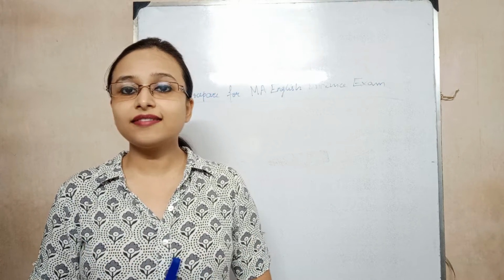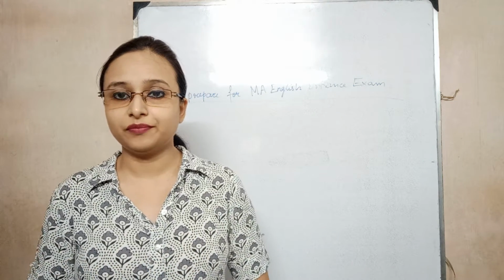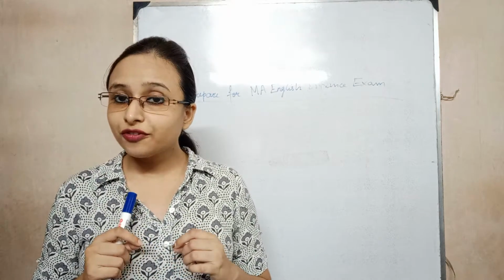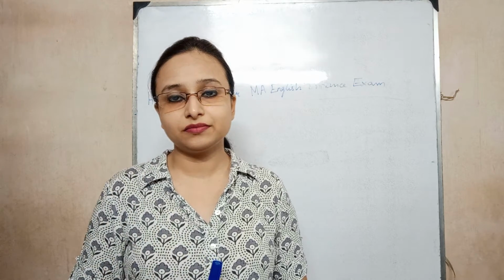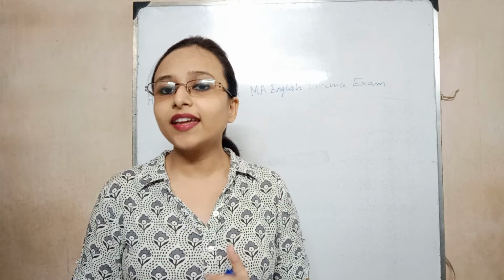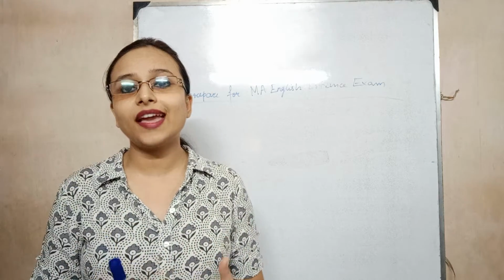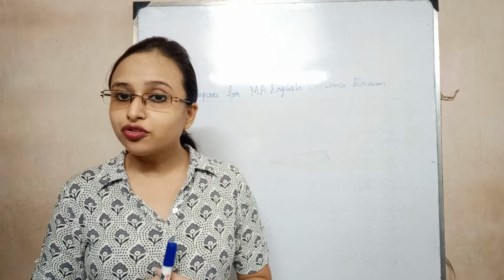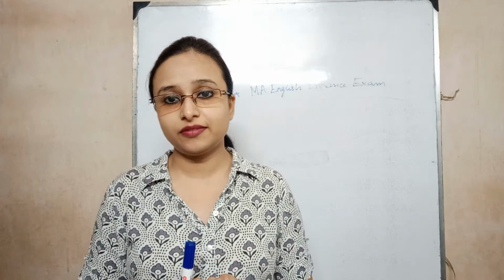Entrance for studying MA in English in India and tricks to crack them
Tips and Tricks to crack the entrance for studying MA in English.

An MA (Master of Arts) in English is a postgraduate degree program that focuses on the study of English language, literature, and culture. The program typically involves advanced coursework in literary theory, critical analysis, linguistics, and creative writing.

Here are some key aspects of an MA in English:

Curriculum: The curriculum of an MA in English program is designed to provide students with a deep understanding of the English language, literature, and culture. The program typically includes courses on a range of topics, such as British and American literature, literary theory, language studies, creative writing, and cultural studies.

Skills Development: The program aims to develop students' skills in critical thinking, research, analysis, and communication. Students are expected to read and analyze complex texts, develop original research projects, and communicate their ideas effectively in written and oral formats.

Specialization: Some MA in English programs offer students the option to specialize in a particular area of study, such as creative writing, linguistics, or cultural studies. This allows students to tailor their program to their specific interests and career goals.

Career Opportunities: An MA in English can lead to a range of career opportunities, including teaching, writing, publishing, journalism, public relations, advertising, and marketing. Many graduates also go on to pursue doctoral degrees in English or related fields.

Further Study: An MA in English can serve as a stepping stone to further study in related fields, such as law, education, or library science.

Overall, an MA in English provides students with a deep understanding of the English language, literature, and culture, as well as the skills necessary to succeed in a variety of careers. The program is designed to develop students' critical thinking, research, analysis, and communication skills, preparing them for a range of professional and academic pursuits.

📌WHATSAPP AT

FOR

 📚   STUDY MATERIALS